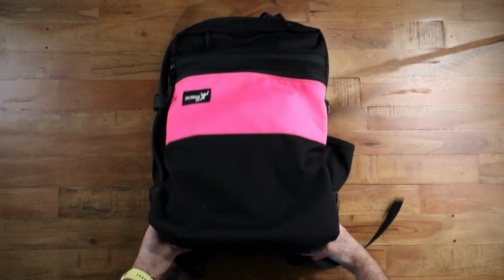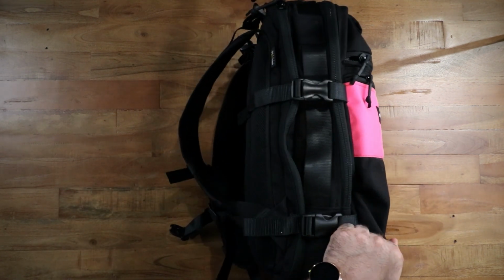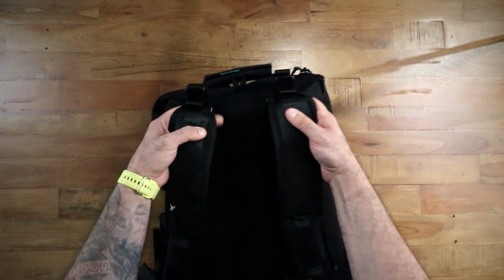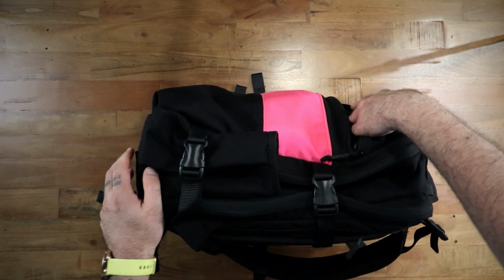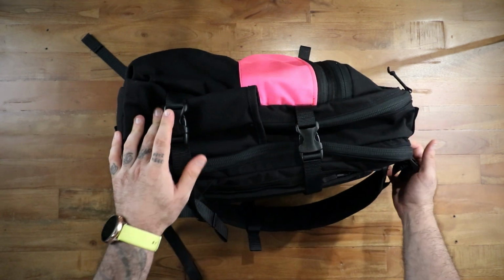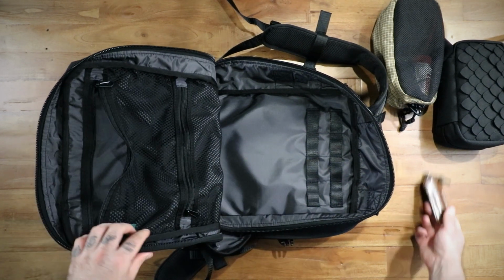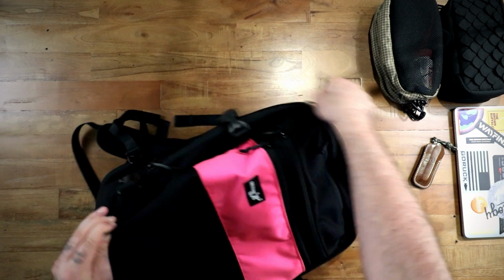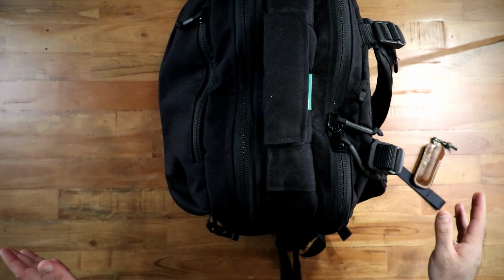Greenroom136 Custom Rainmaker - I couldn't stop using it!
Thanks everyone for answering in the poll last week! The winner was the Greenroom136 Rainmaker so here you are! This was a hard video to make mostly because I really didn't want to stop using the bag! But alas, here's the video!

Gear in the video:

1. Greenroom136 Custom Wildcard Rainmaker

2. Dan Matsuda Pouch

3. Tom Bihn Snake Charmer Large

4. GORUCK Wiredopp

5. GORUCK Packing Cube

Gear in Mail Time!

Mission Workshop Rhake VX, Evergoods X Carryology Phoenix, Hammerfell Patches Season 4, GORUCK Bullet 15 Two-compartment.